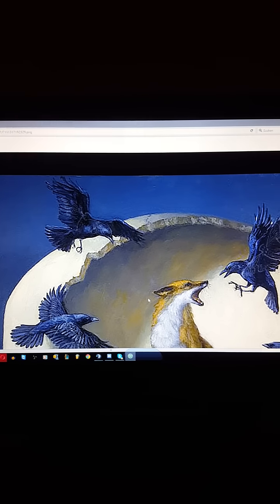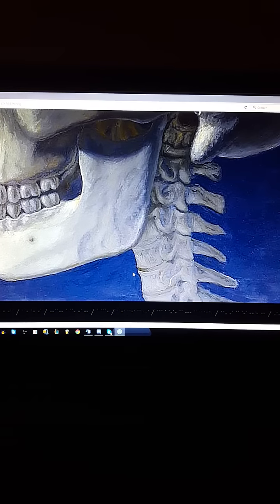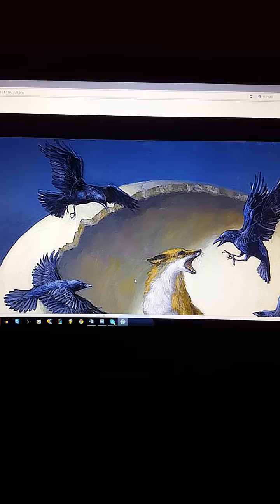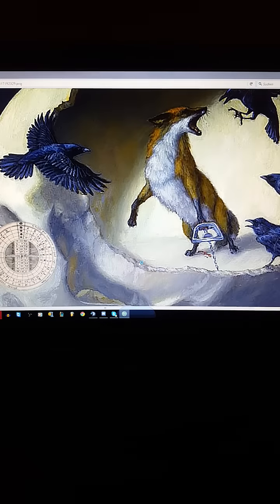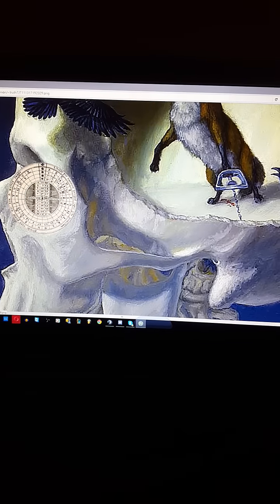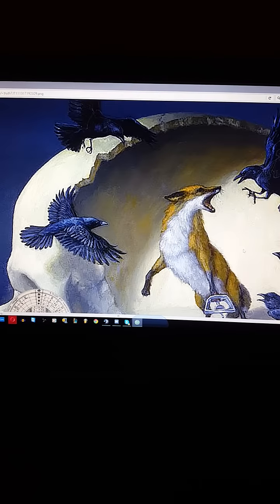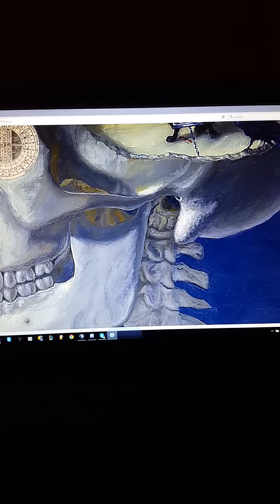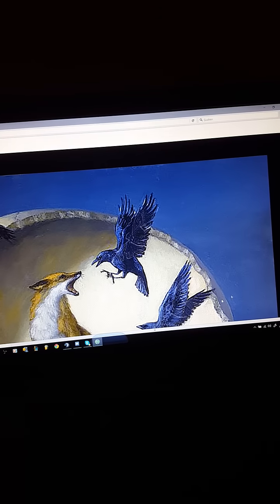Cicada 3301 2017: Update! FAKE or REAL?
Hey!

A new post from Cicada 3301 was found! We put a little bit work on it and we came to this link: popfilesxuru7lsr.onion/~truth7/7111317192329.png
(ONLY W/TOR BROWSER), otherwise you came to /x/4Chan or nothing will happen!
!I am not SURE if it's the official post from 2017, because Cicada's Twitter profile is still without new threads or posts!

Update: It is fake for a highly percentrate!

-M